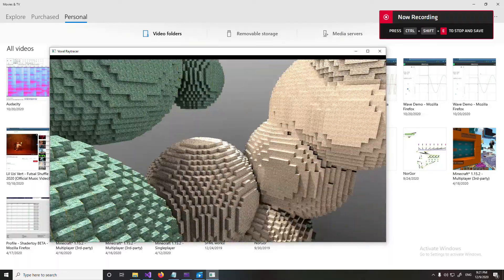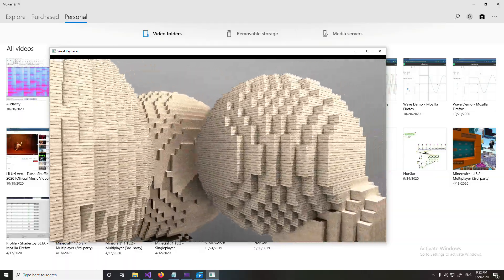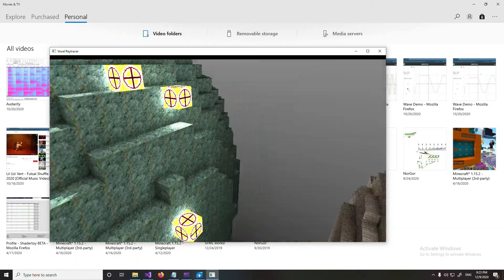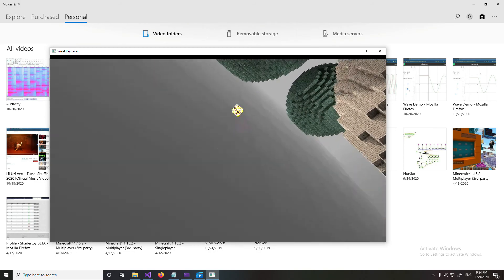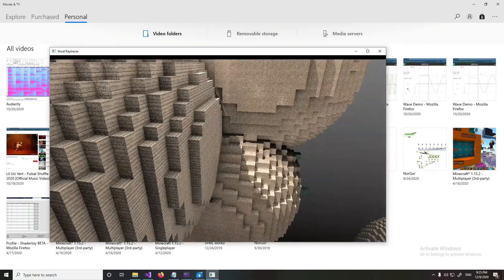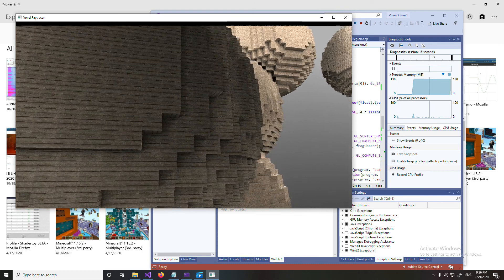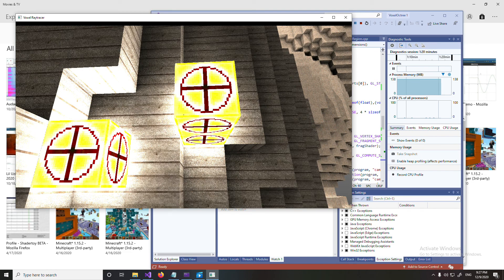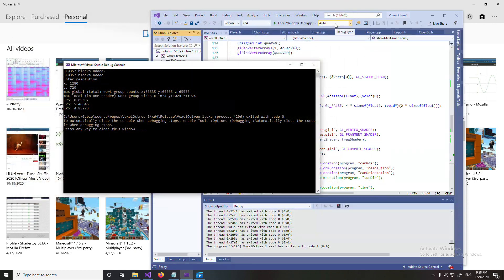Voxel Octree Raytracing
This is a voxel octree ray-tracer. It uses OpenGL's compute shaders so it can run on nvidia and amd cards. The world is cut up into 32^3 chunks which are in the form of octrees with a depth of 5. The shading consists of checking whether the pixel is in the shade, shooting out out some random rays (importance sampled) to determine the defuse brightness of each pixel. There is also the emissive block 4. There are 4 blocks and currently the program only has enough bits to store 7 kinds of blocks other than air. Each block takes up 1 byte in ram. So a chunk which has 32^3=32768 blocks only takes up 32 KB of ram. And the whole world which in this case was made of 64 chunks would be a little more than 2 million blocks so 2 MB.